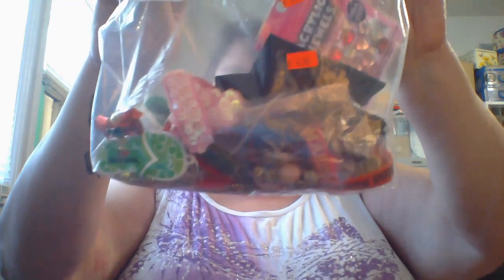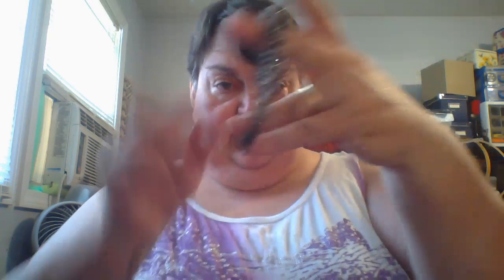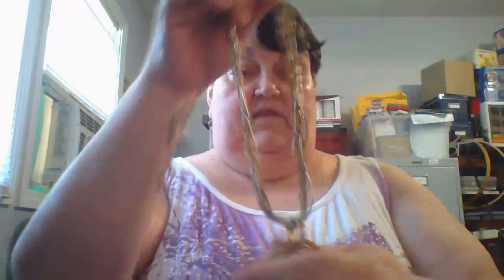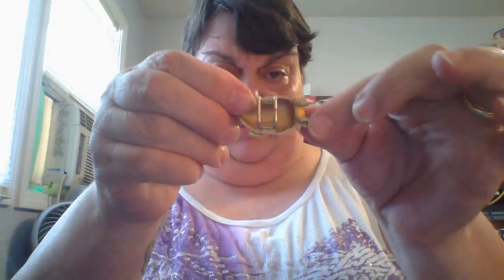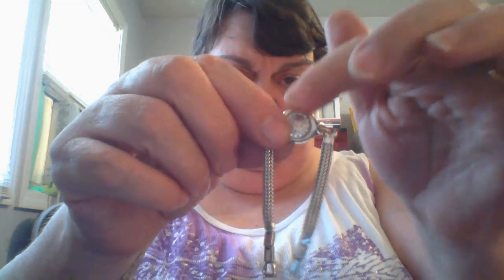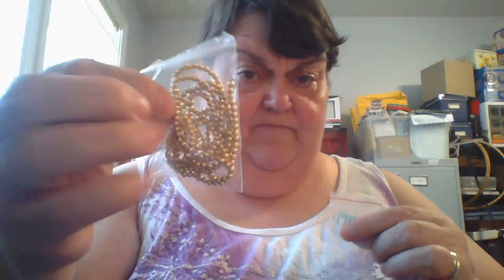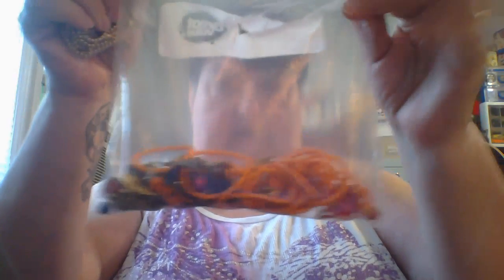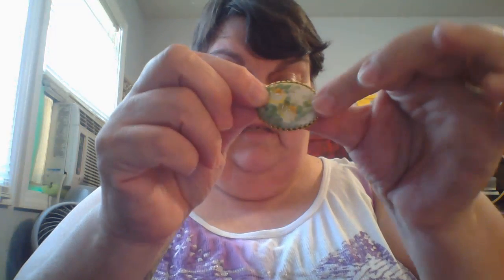Veterans Thrift Town Haul, plus a bag from the Flea Market